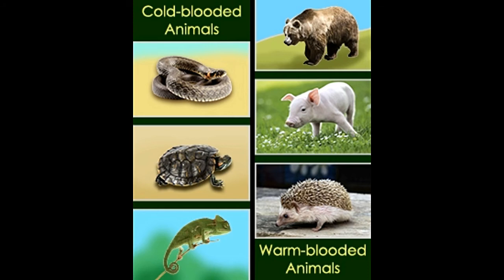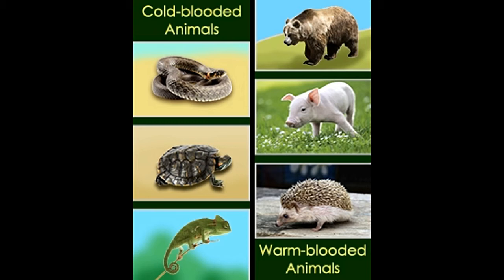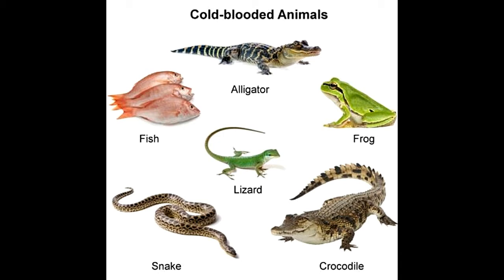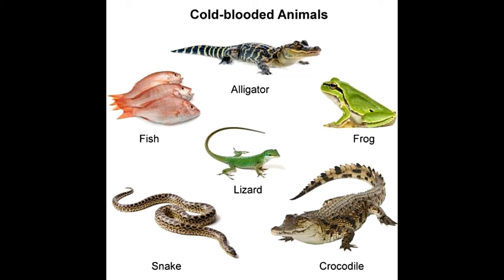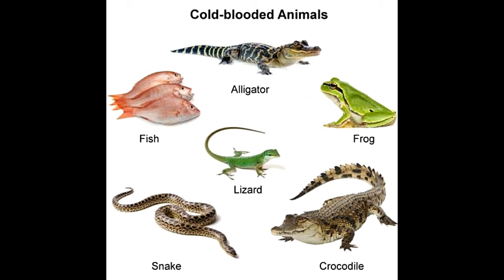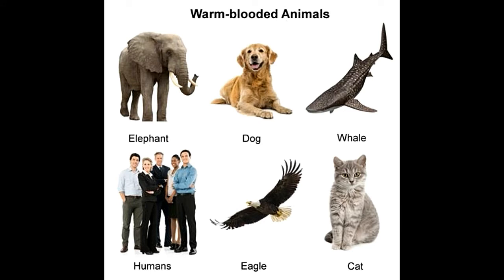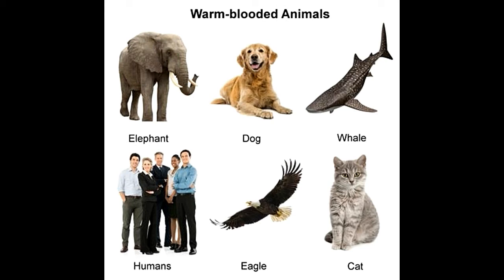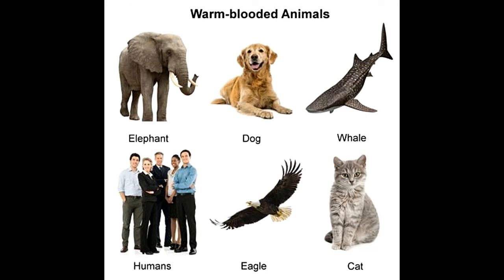An In depth Comparison of Cold blooded and Warm blooded Animals